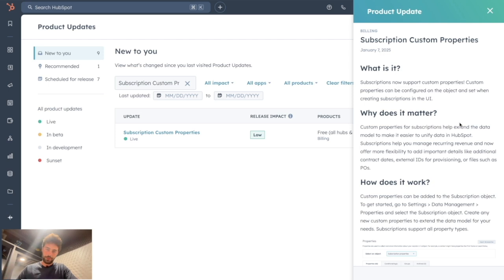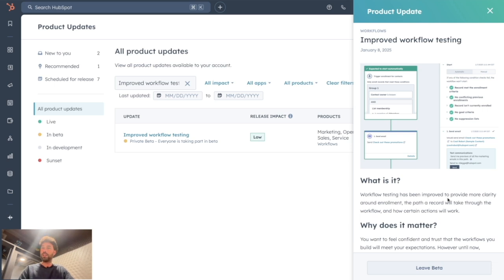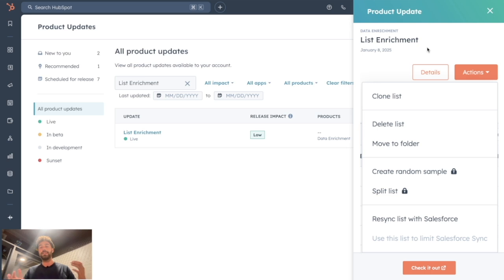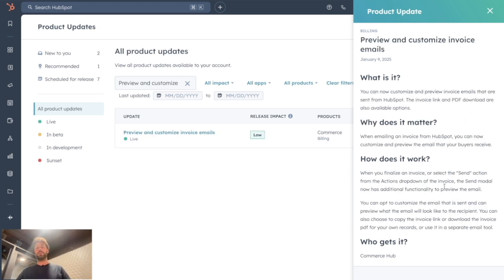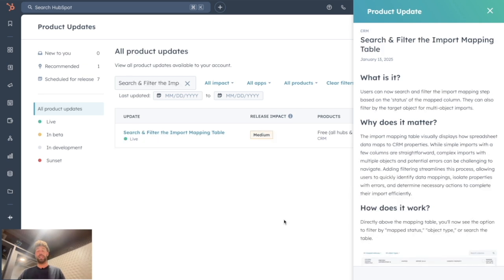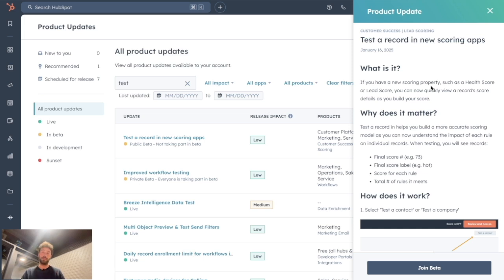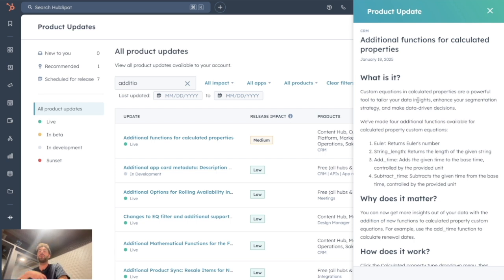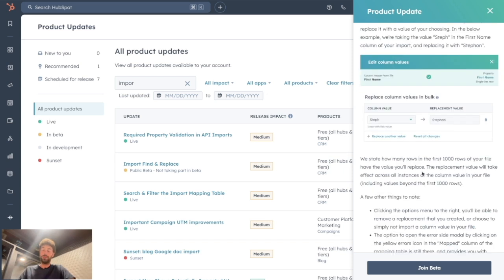What you missed in HubSpot (January 2025)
Welcome to the latest edition of What's New in HubSpot! In this video, we’re diving into all the fresh updates HubSpot rolled out in January 2025. 🚀 Whether you’re a HubSpot pro or just getting started, these new features can help you take your marketing, sales, and service processes to the next level.

00:00 Intro
00:34 Subscription Custom Properties
01:01 Emails index page
01:38 Improved workflow testing
02:07 AI-generated regular expressions for property validations
03:24 Call workflows
03:49 List Enrichment
04:35 Associate Invoices and Tickets
05:03 Preview and customize invoice emails
05:27 Migrate HubSpot account to new data centers
06:03 New Sidebar in the Marketing Email Editor
06:30 Unified Data Privacy Request Management
06:52 Search & Filter the Import Mapping Table
07:33 Autosave properties on the index page
08:10 Test a record in new scoring apps
08:39 See Score History Directly in Index Pages
09:13 Additional functions for calculated properties
10:00 Easier & Faster List Creation Path
10:36 Import Find & Replace
11:22 Conclusion